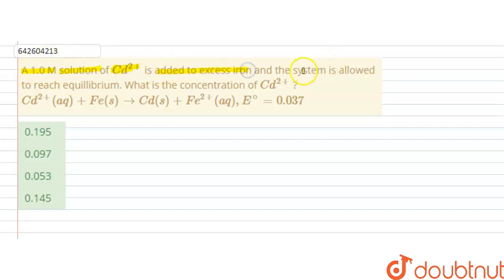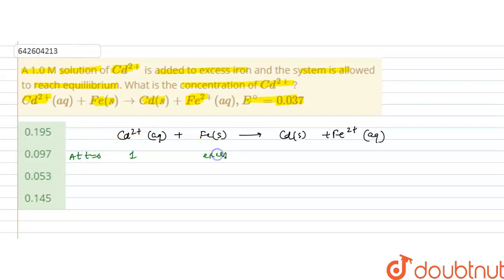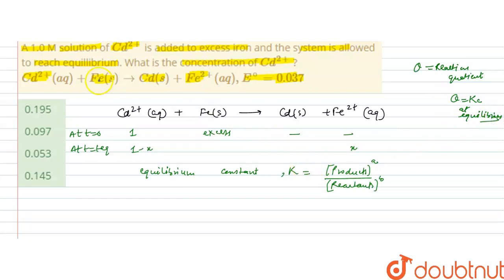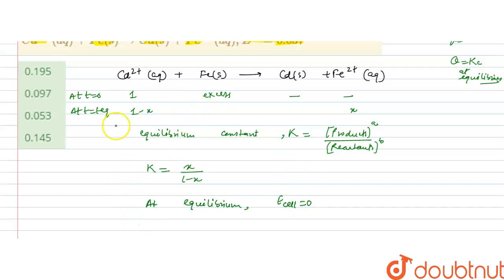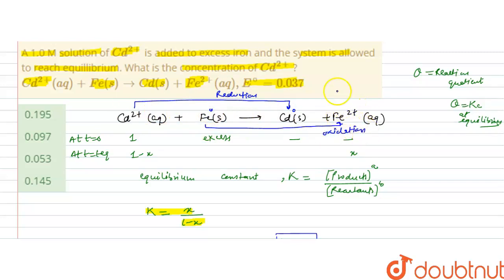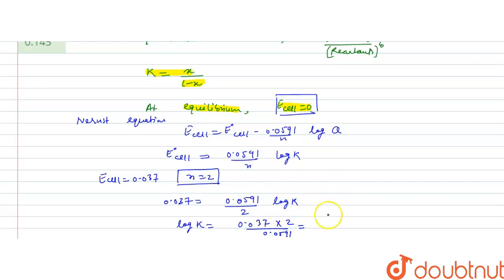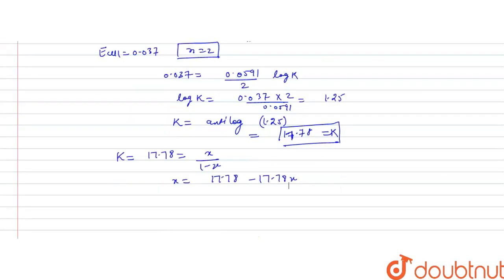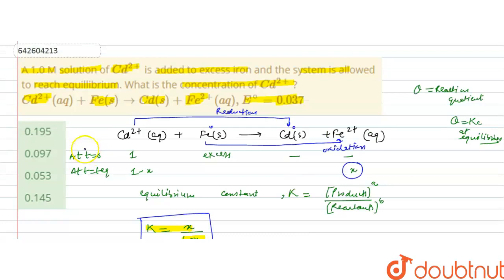A 1.0 M solution of Cd^(2+) is added to excess iron and the system is allowed to reach equillibr...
A 1.0 M solution of Cd^(2+) is added to excess iron and the system is allowed to reach equillibrium. What is the concentration of Cd^(2+) ?Cd^(2+)(aq)+Fe(s)toCd(s)+Fe^(2+)(aq), E^(@)=0.037
Class: 11
Subject: CHEMISTRY
Chapter: ELECTROCHEMISTRY
Board:IIT JEE

👉 Have Any Query? Ask Us.